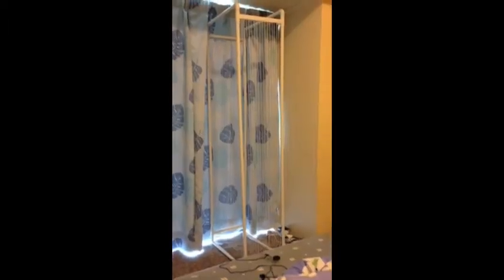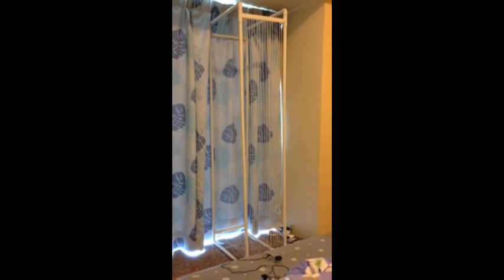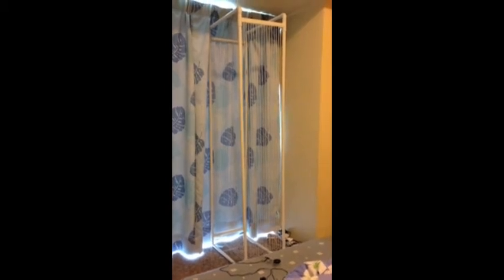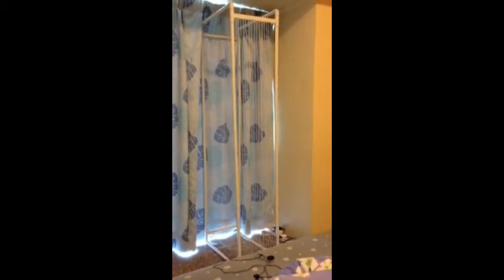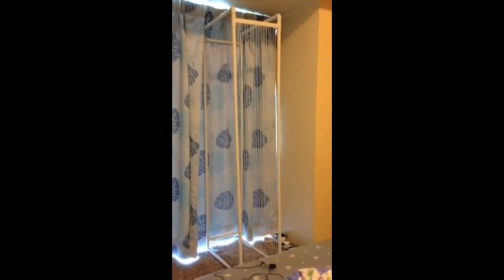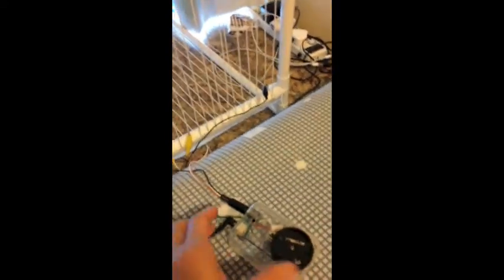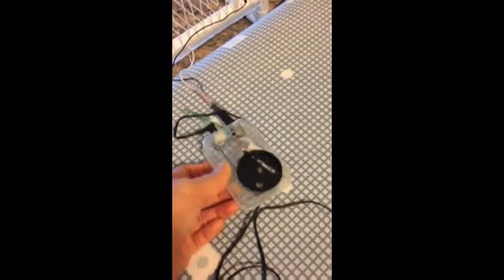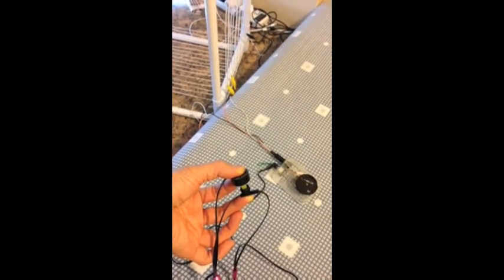Huge Pipe Crystal Radio (Battery Free)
Create a huge pipe crystal radio using a PVC pipes as the frame for winding the coil  which doubles up as a  powerful antenna.
You can now listen to crystal radio at home without setting up 20-30M of antennas.

This radio is so strong that you don't even need to connect to the earth.
The Huge PVC Pipe  coil can double up as a super strong antenna for testing your crystal radio even at home!
Just put the huge pipe radio next to your window and point to the direction of the radio transmission station.

For full parts list, circuit diagram and instructions, visit

Billy's DIY Dream Shop
For more crystal radio projects like umbrella radio; backpack radio; hat radio, and how to make a crystal earphone for crystal radio please also